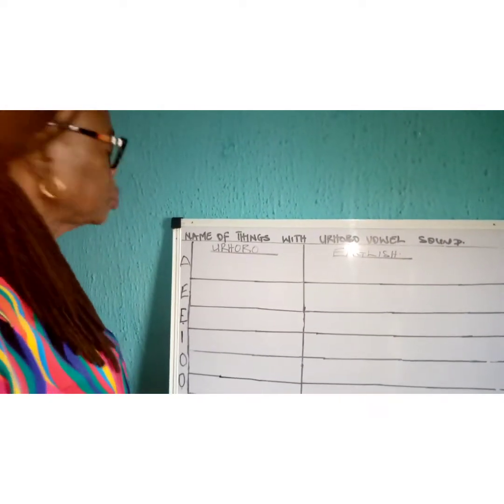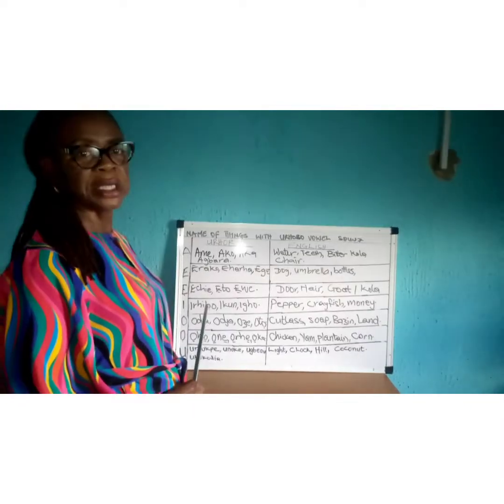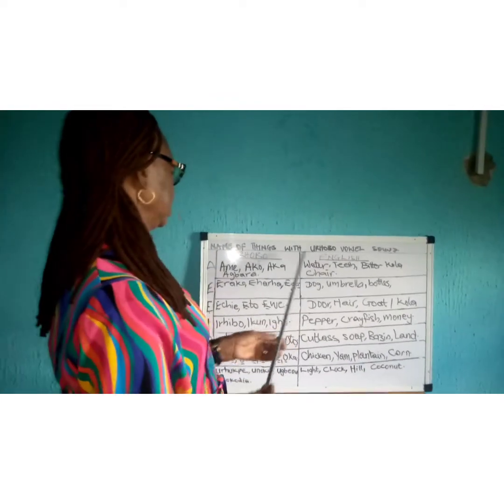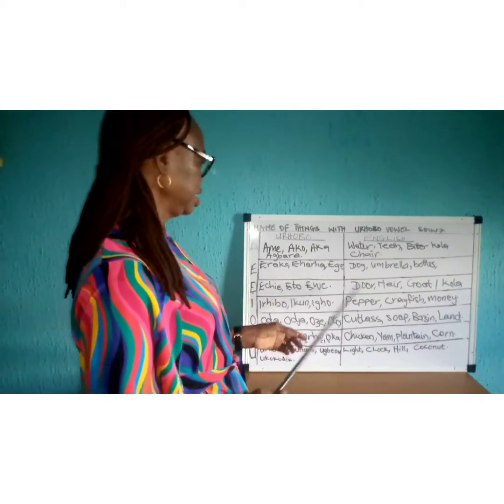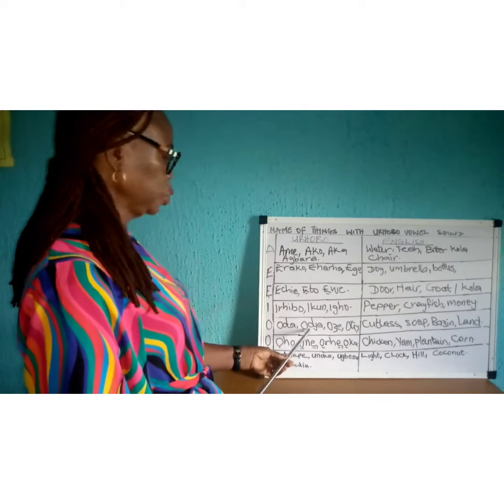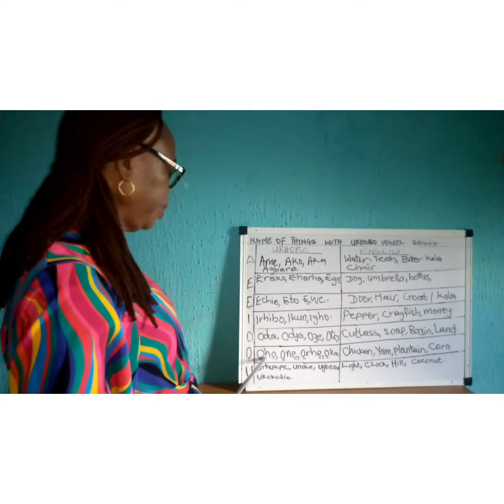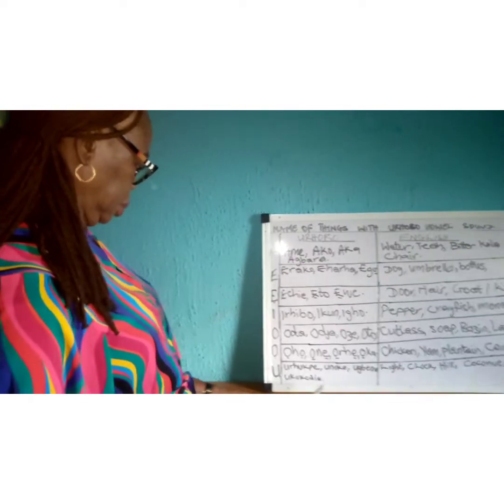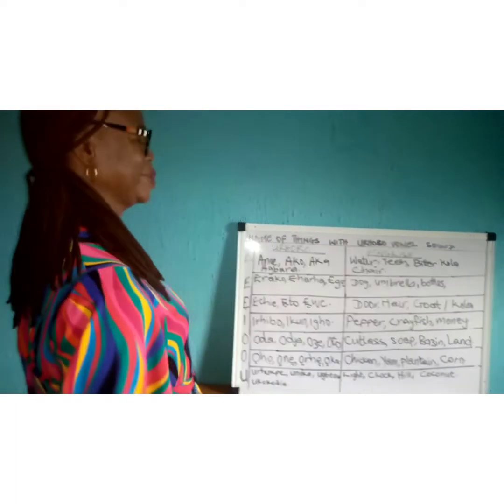Name of things from Urhobo vowels sound.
Writing words from Urhobo vowels. Eg A - Amen,Ako, Aka etc.